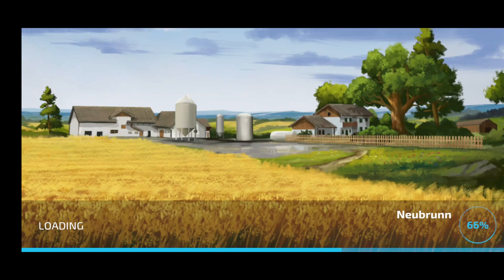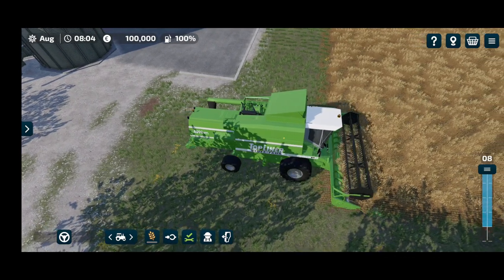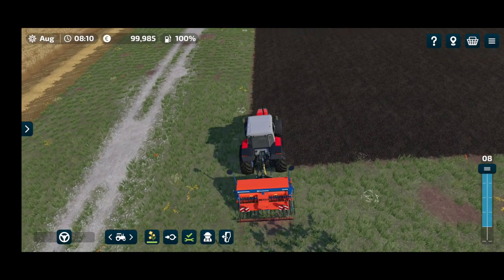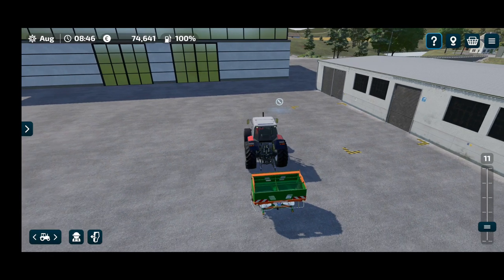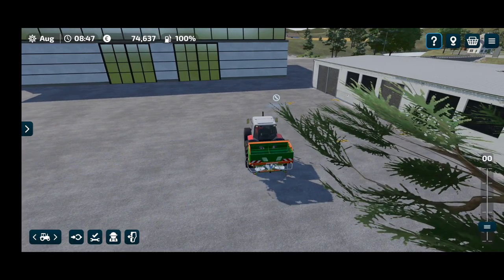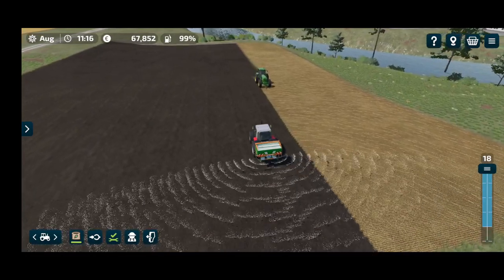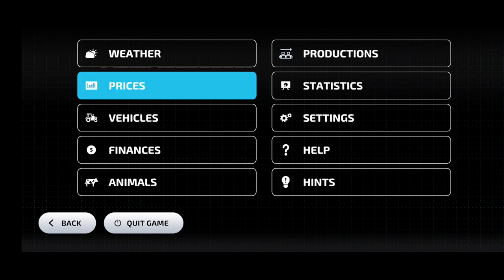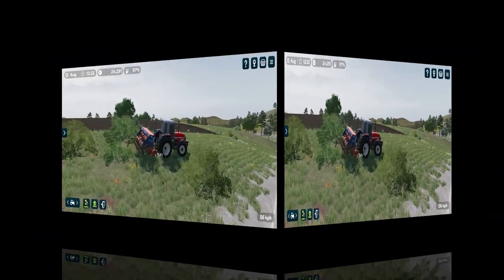FS23 Neubrunn - Lets Play EP 01, getting 3 canola fields seeded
Welcome to my Farming Simulator Channel.

Episode 1
- we turn around all 3 fields...
- seeding canola and fertilizing them all
- ready for more fertilizer and herbicide if needed